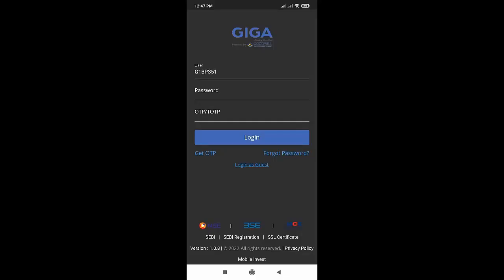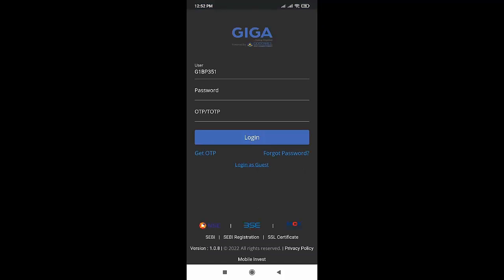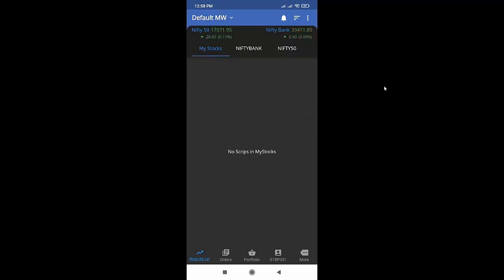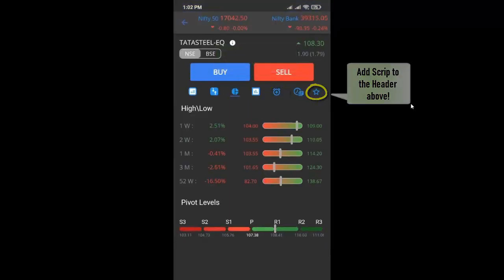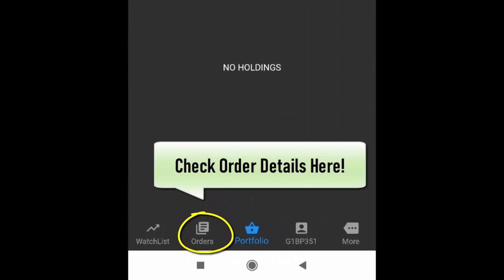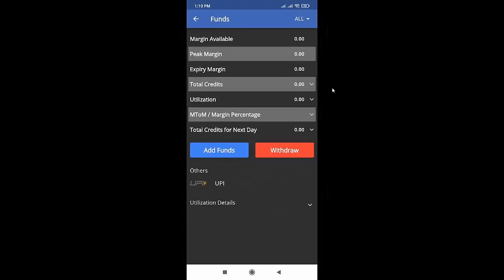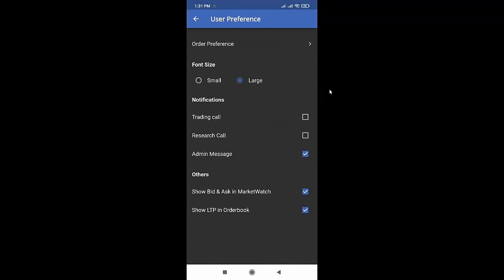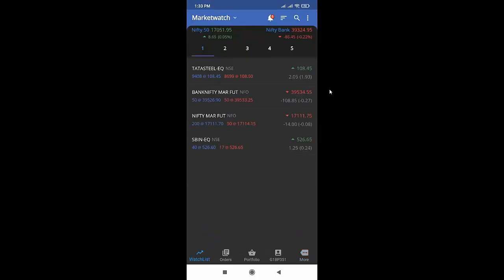GIGA - Your Trading Companion! How to use the New GIGA App?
Check out the demo of our new GIGA app! Goodwill has recently chosen to migrate our software to a new Service Provider. The basic features are still the same but we have also added a lot of improvements and will continue to do so. Watch for a Demo of the basic features of our New GIGA App!

Content as Follows:

0:00 Introduction
0:24 How to Login to GIGA App?
2:00 Marketwatch, Portfolio & Order Placing
5:41 Funds - Pay-In & Pay-Out
7:11 Other Features